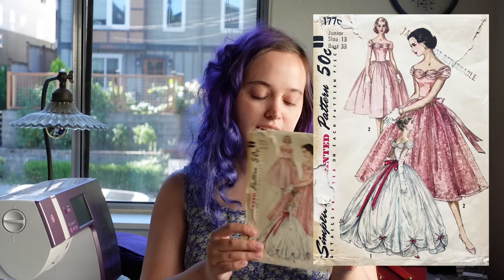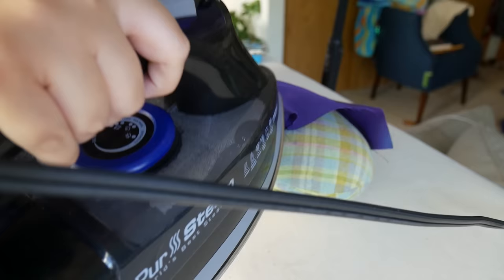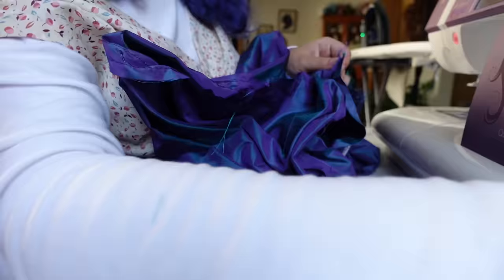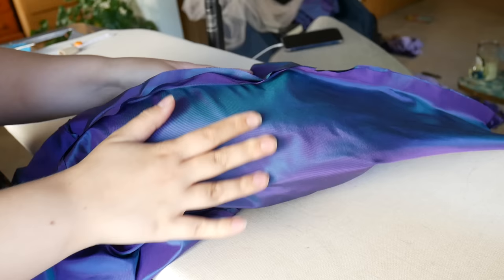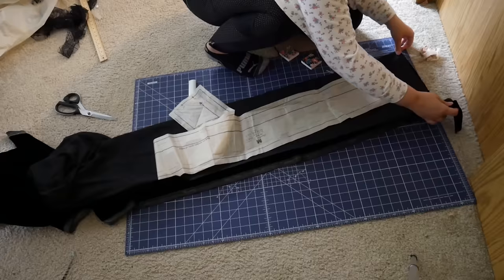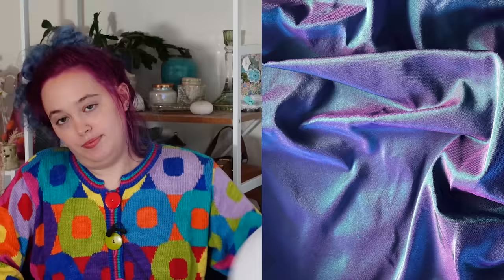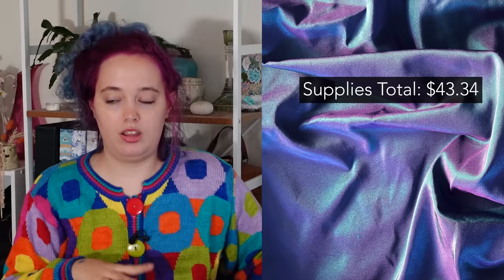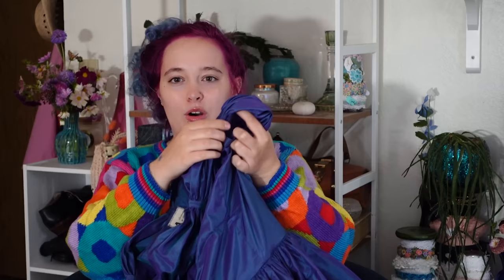Sewing A 1950s Ballgown with Spooky Spiderweb Overskirt| Vintage sewing project + sew with me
Today I am sewing a 1950s vintage ballgown pattern that is strapless with a gathered skirt and detachable overskirt. I am using some amazing silk tafetta from silk baron and sparkly spiderwebs. I used a vintage sewing pattern Simplicity 1770.

00:00 Intro
04:16 Cutting the fabric
05:22 Sewing the main dress
14:20 Check in
16:02 Adding the details
20:37 Sewing the overskirt
25:31 Reveal
28:10 Cost breakdown
35:17 Project Review
38:43 Frocktails Summary